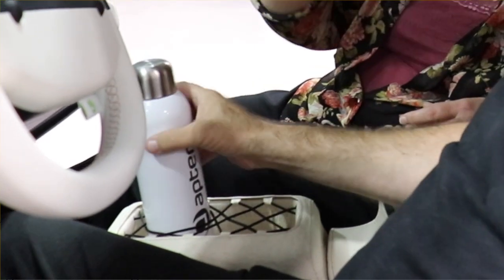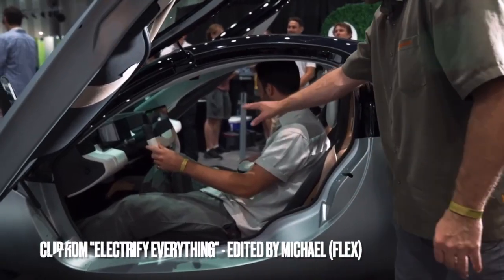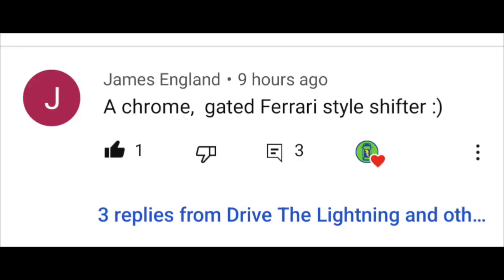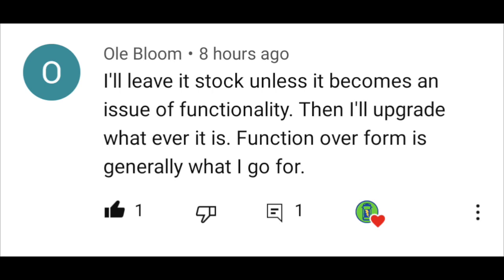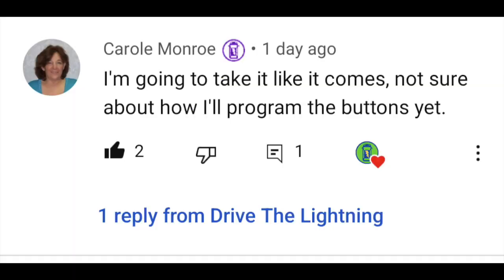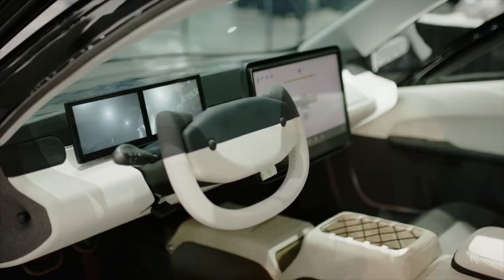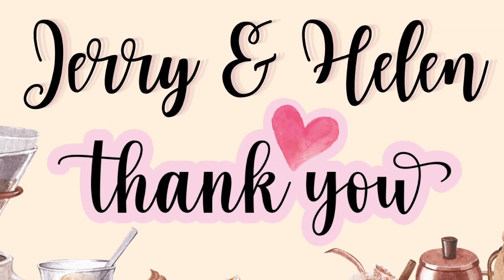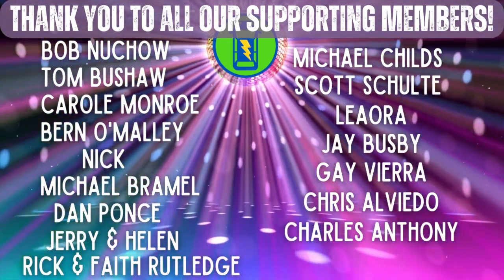Aptera - The EV world is changed forever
The Most user Friendly EV EVER!!

You will save $30 on the $100 refundable Pre-order! Also I will get $1,000 off my Aptera!